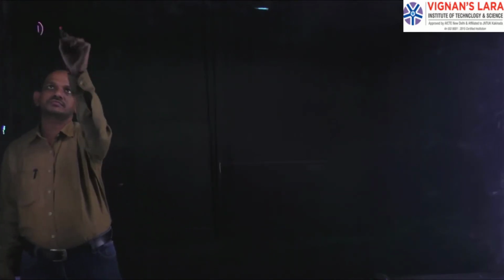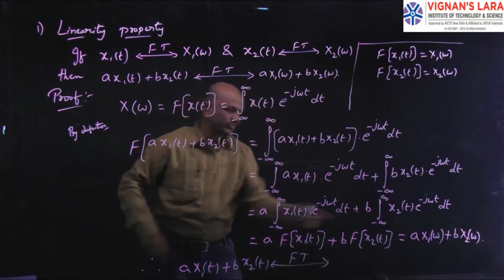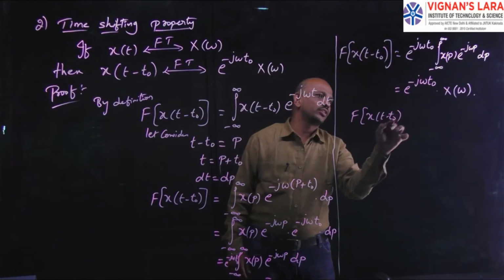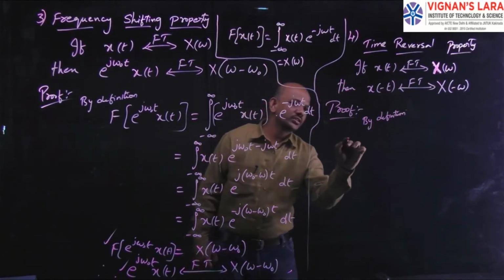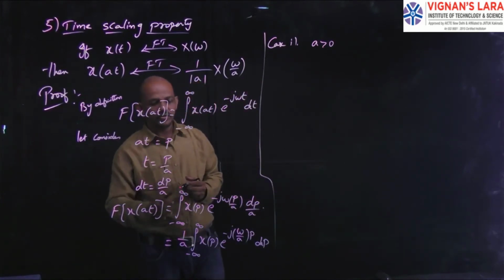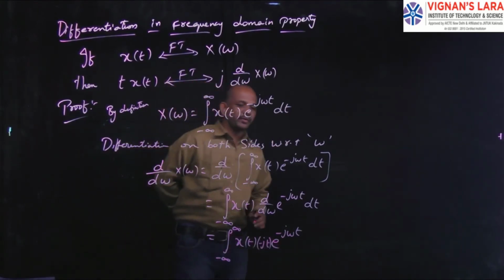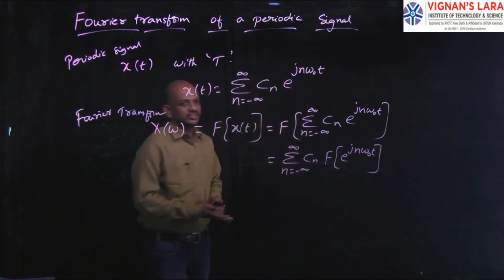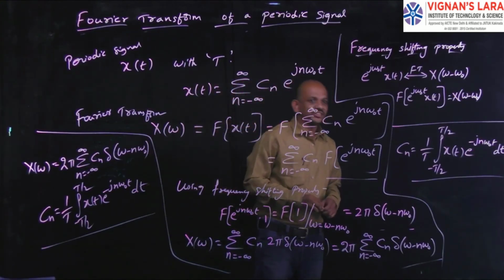Signals and Systems Lecture 47